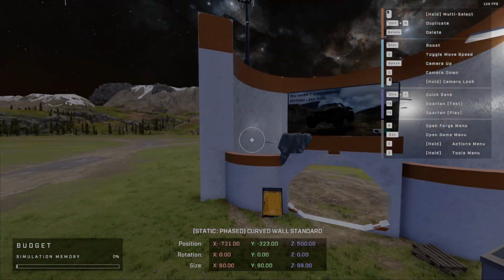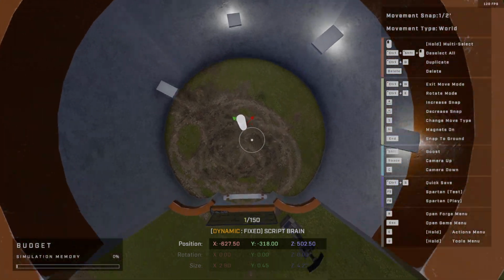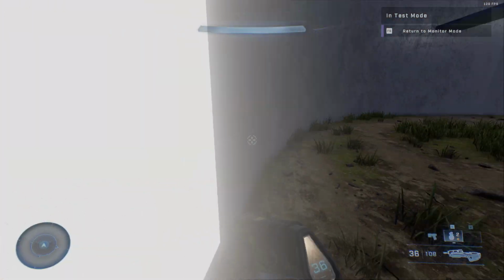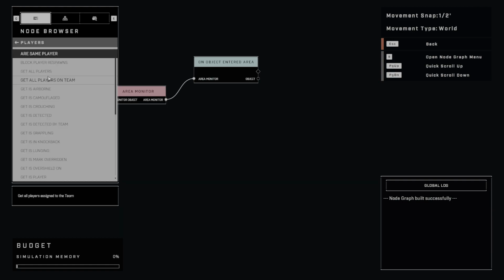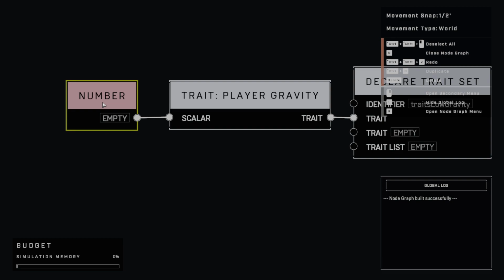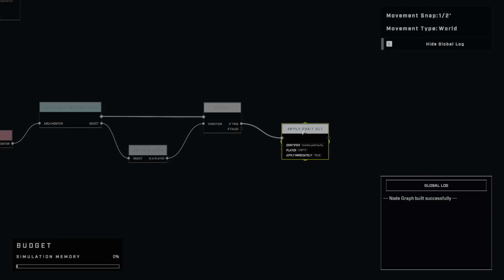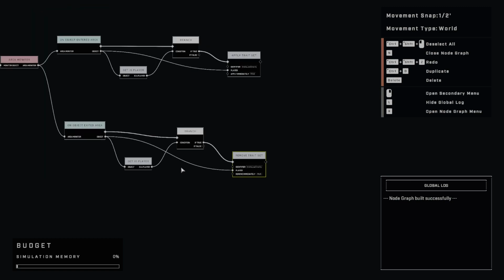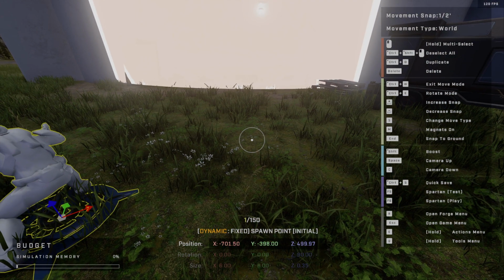Halo Infinite Forge - Low Gravity Areas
Hello everyone! I'd like to show you how to make low gravity areas in your maps in Halo Infinite.